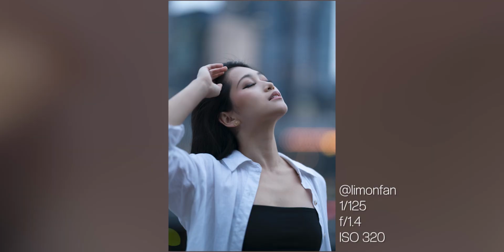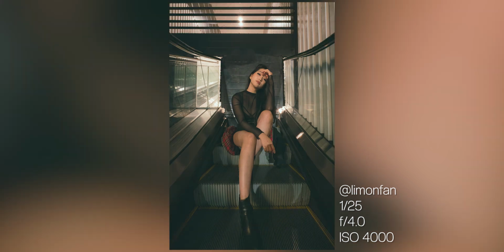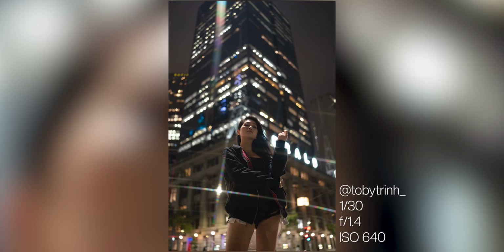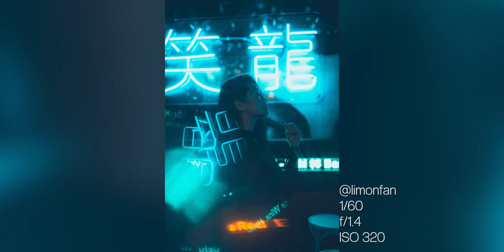The BEST CAMERA SETTINGS for PHOTOGRAPHY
Here's how you can use the 3 basic camera settings to your advantage to take better photos!

Would love to know your thoughts and feedback, comment anything down and i'll get to ya :D

Go follow Limon and Stef!